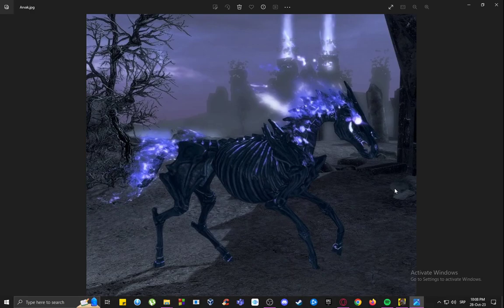How To Call Your Horse In Skyrim Tutorial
Today we talk about call your horse in skyrim,how to call your horse in skyrim,summon horse in skyrim,how do i call my horse in skyrim,how do i summon my horse in skyrim